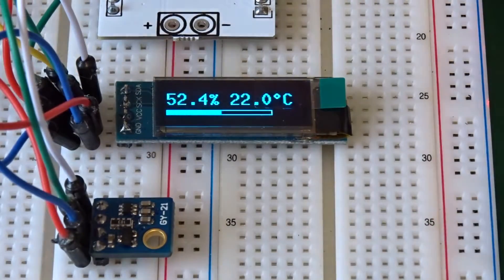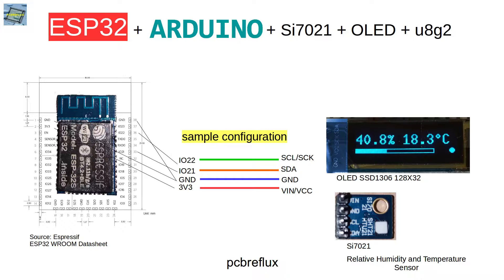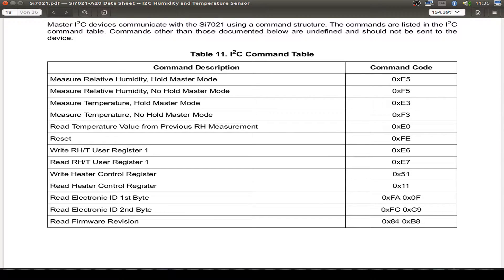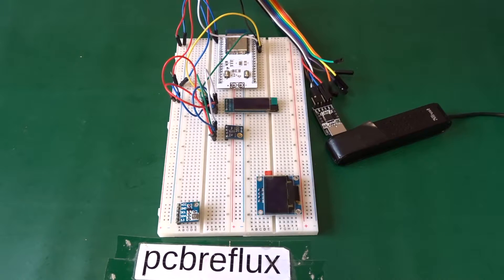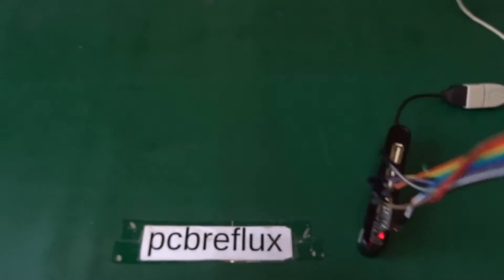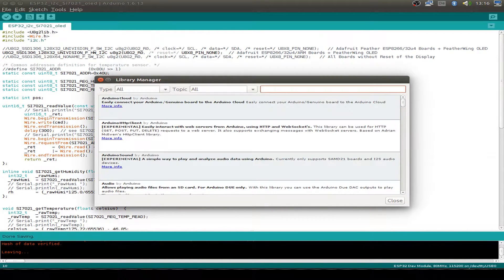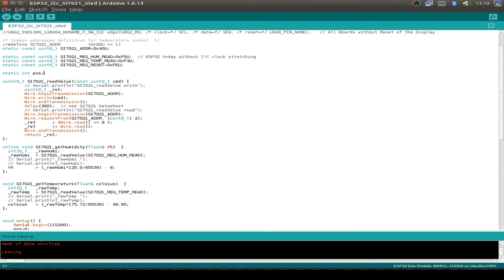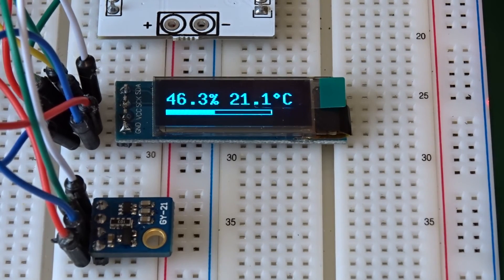ESP32 #11: Weather Station with Si7021 and OLED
ESP32 Weather Station with Si7021 I²C Relative Humidity and Temperature Sensor with OLED Display with SSD1306 I²C Controller
using Arduino and u8g2 from olikraus.